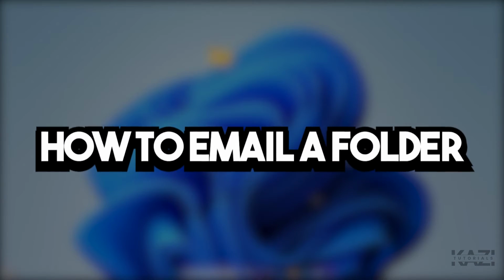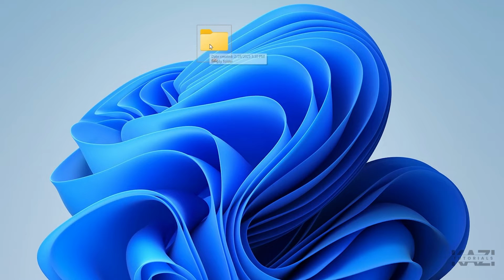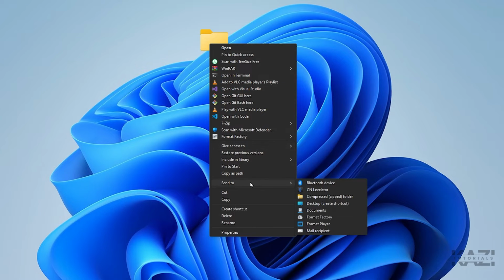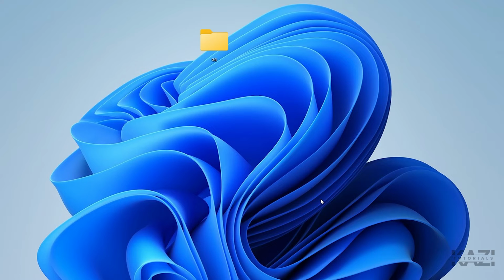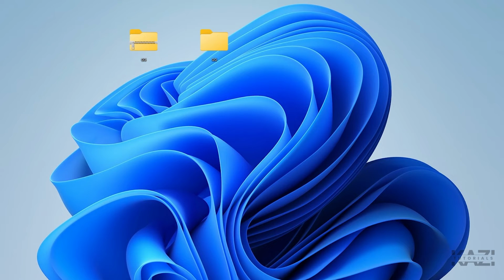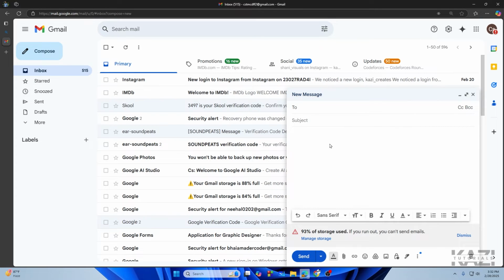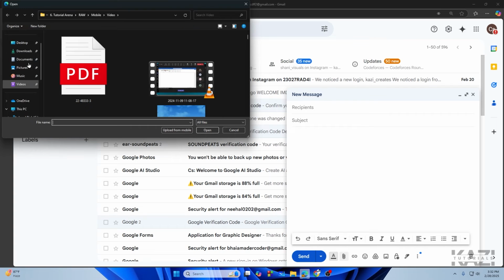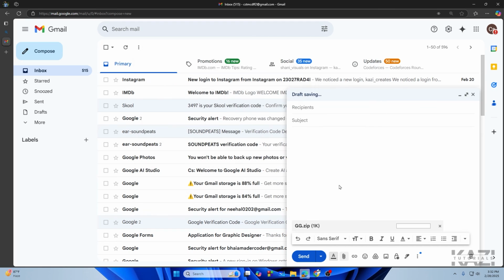How to Email a Folder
Hey Everyone, Welcome to Kazi Tutorials! In this video, I'm going to Show you how to email a folder.